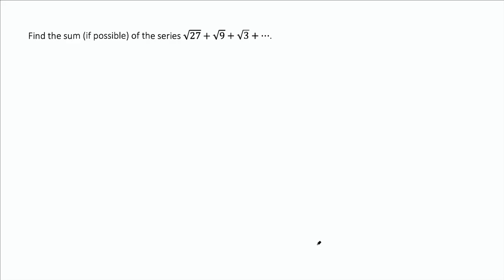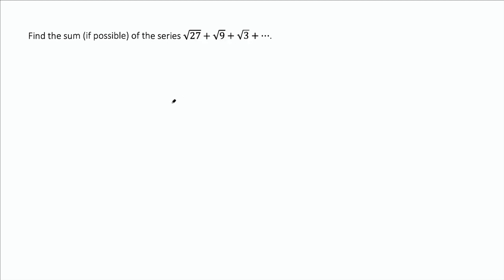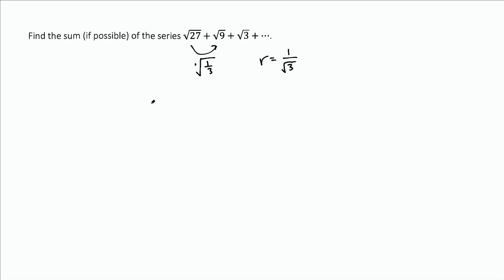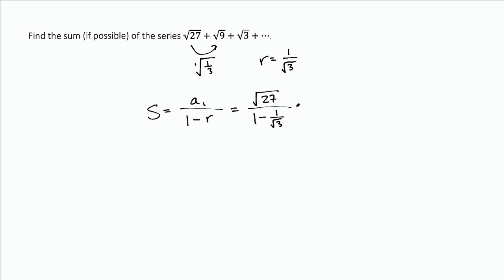Example Find the Sum (If Possible) of an Infinite Geometric Series